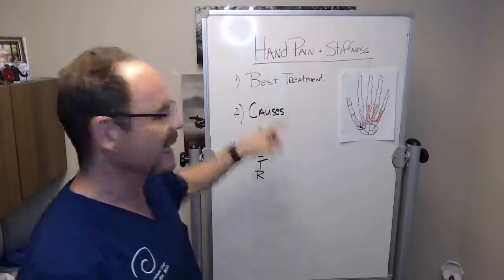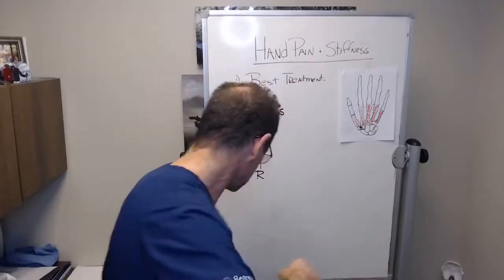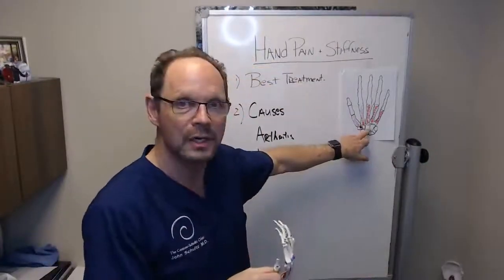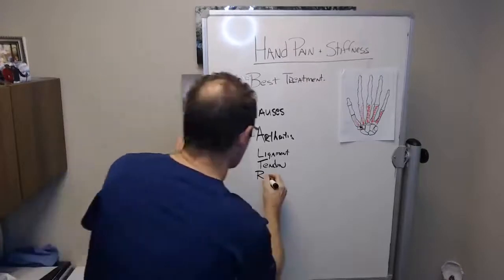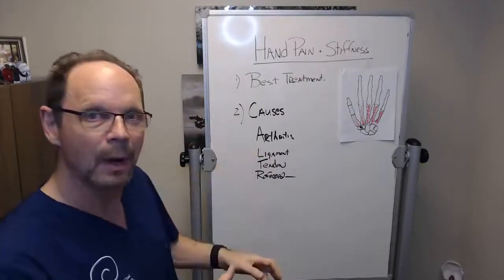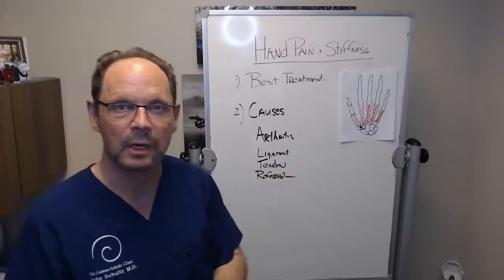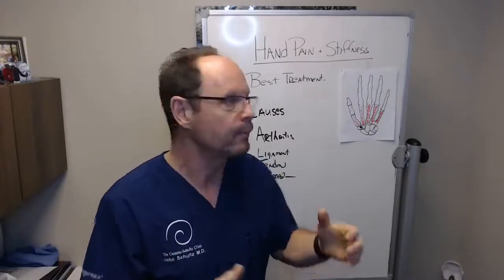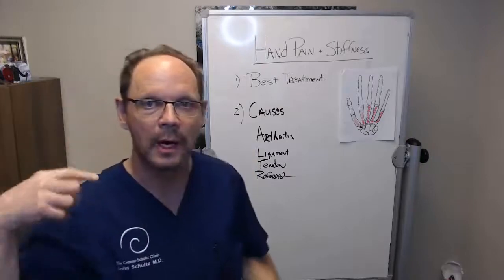Hand stiffness and pain in the morning This one's for you!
Hand stiffness and pain in the morning? This one's for you! In this Facebook Live, Dr. John Schultz of Centeno-Schultz Clinic talks about hand pain and stiffness, its causes, and its treatment.